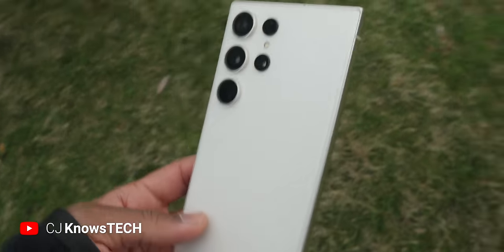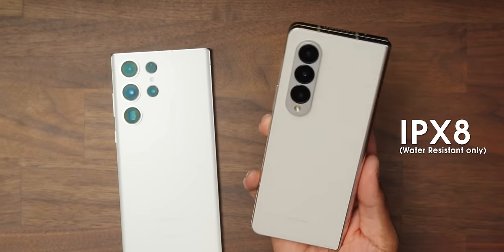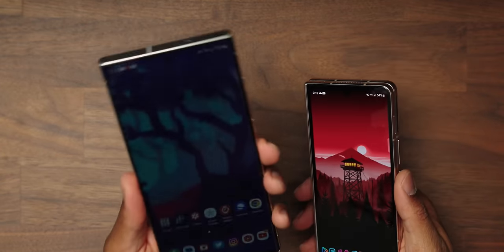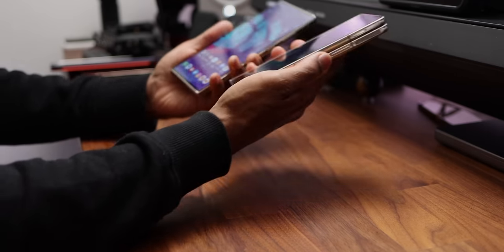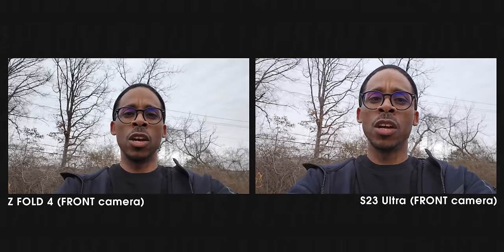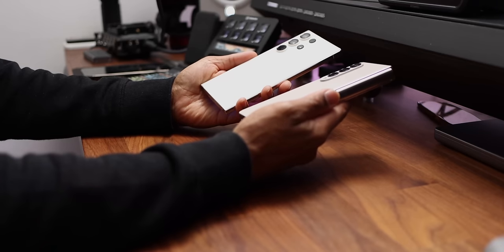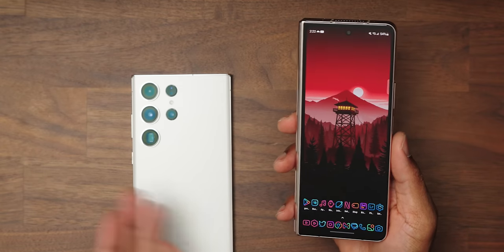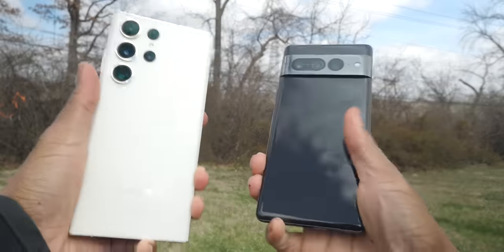WHICH IS BETTER!? Samsung S23 Ultra vs Galaxy Z Fold 4 Review BRUTALLY HONEST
Which is BETTER!? Galaxy S23 Ultra vs Z Fold 4 Review, Camera Comparison and more...BRUTALLY HONEST
Galaxy S23 Ultra
Galaxy Watch 5
Galaxy Watch 5 Pro
Galaxy Buds Pro 2
🎶  Where I get 🔥 music for YouTube❗️
▻ Artlist (up to 2 months free)
🎞 How I grow my YT Channel❗️
🎥  Where I get my Video Animations❗️